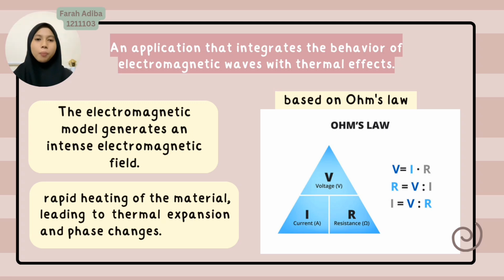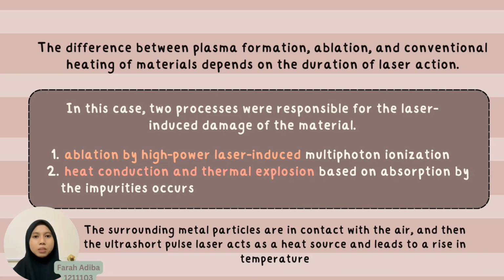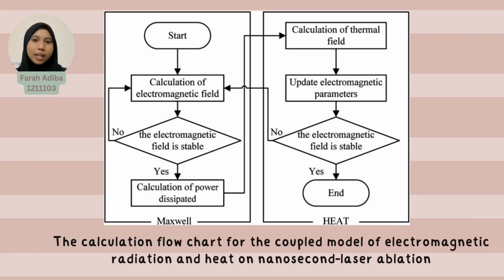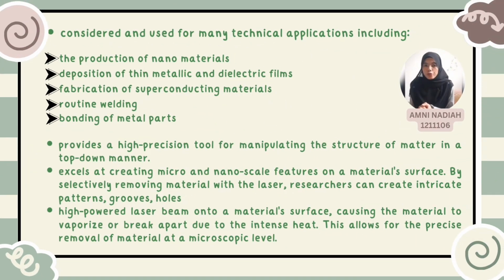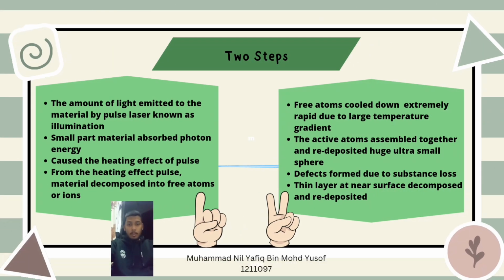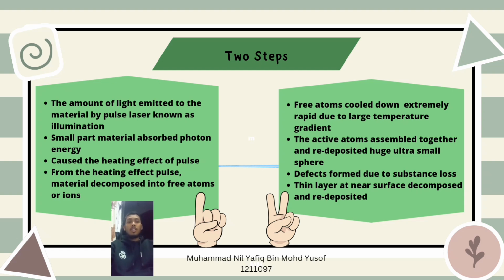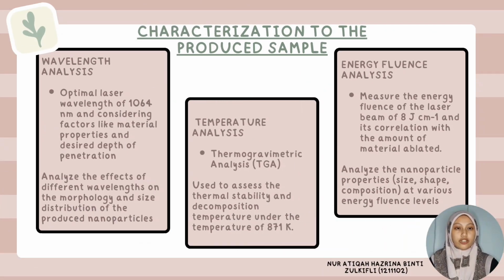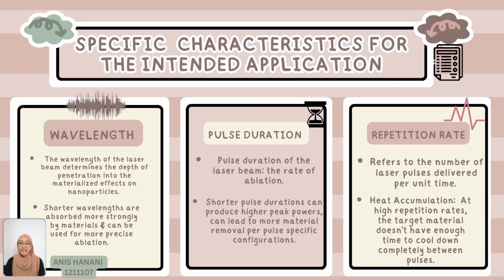GROUP 7-SFB3023 ENERGY APPLICATION:ELECTROMAGNETIC RADIATION USING METHOD LASER ABLATION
GROUP MEMBERS

MUHAMMAD NIL YAFIQ BIN MOHD YUSOF 1211097
NUR ATIQAH HAZRINA BINTI ZULKIFLI 1211102
FARAH ADIBA BINTI MOHAMED ZAINUDIN 1211103
NUR AMNI NADIAH BINTI MOHD SALLEH 1211106
NUR ANIS HANANI BINTI MOHD BAKTIAR